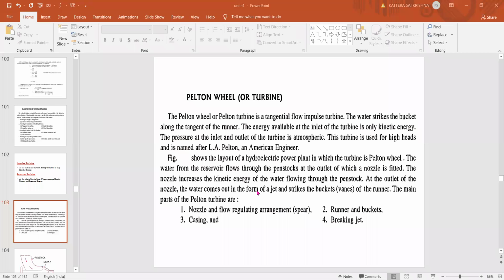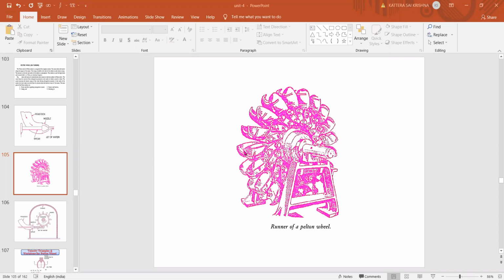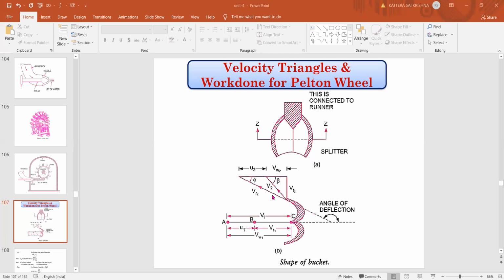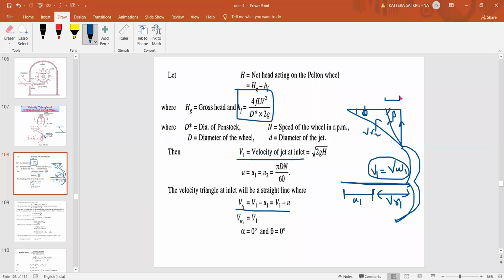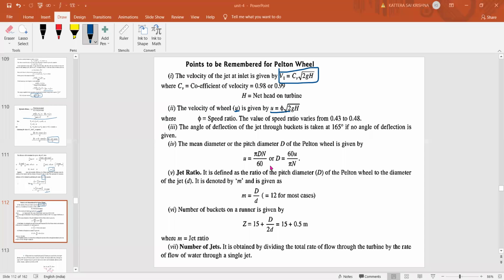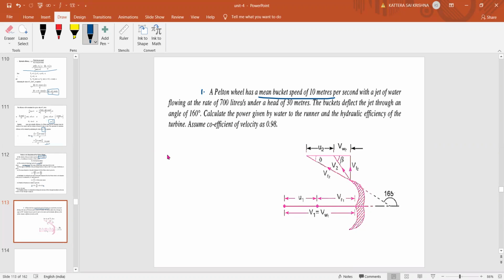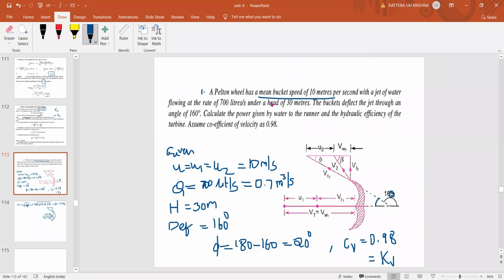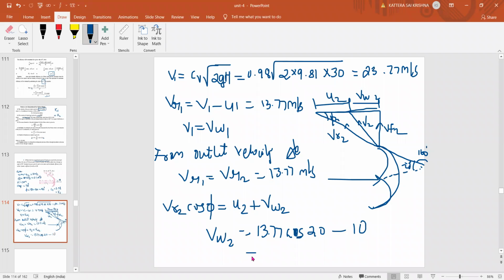UNIT-4 PART 14